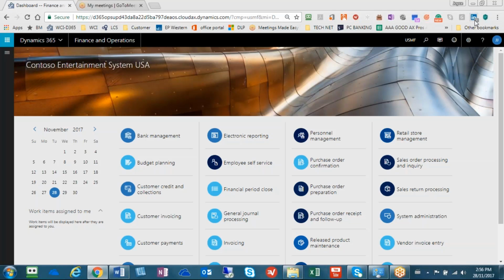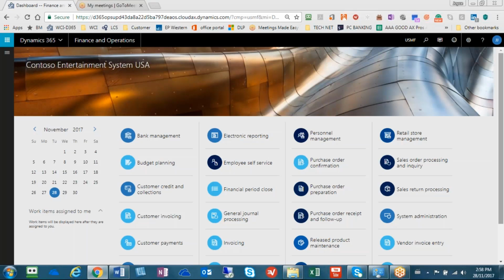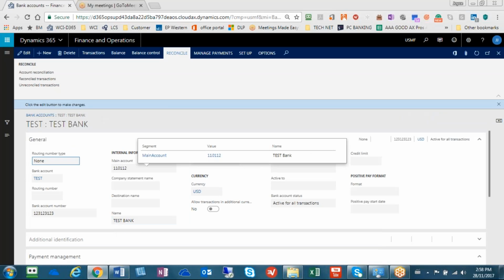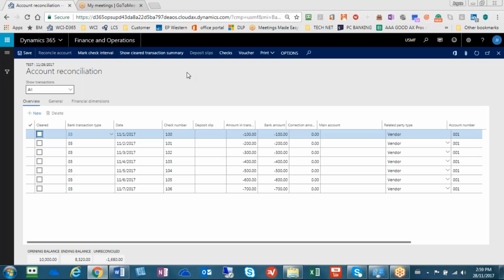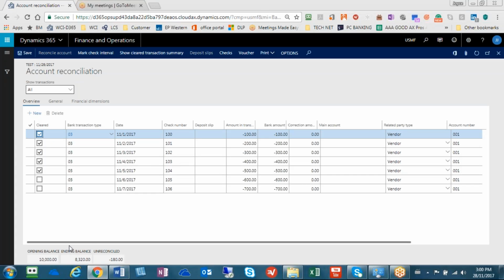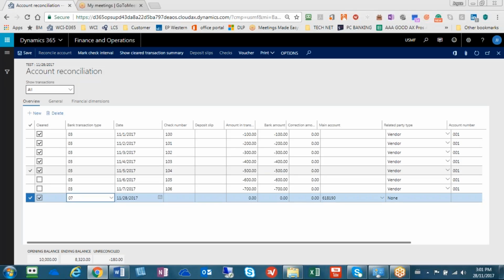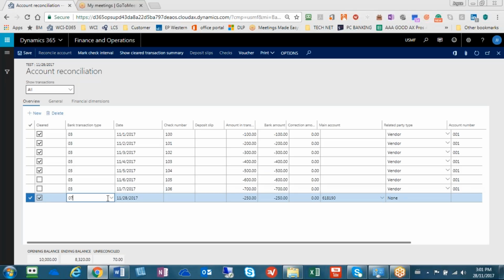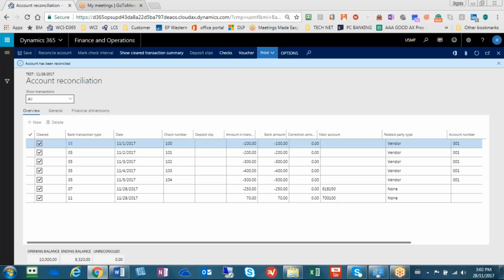Manual Bank Reconciliation Functionality | Western Computer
Watch this short video to learn about manual bank reconciliation functionality in Dynamics 365 for Finance and Operations from the experts at Western Computer.